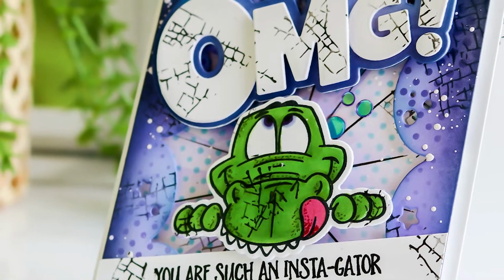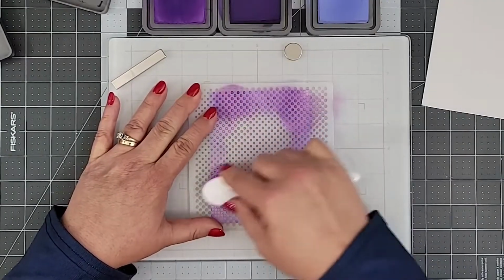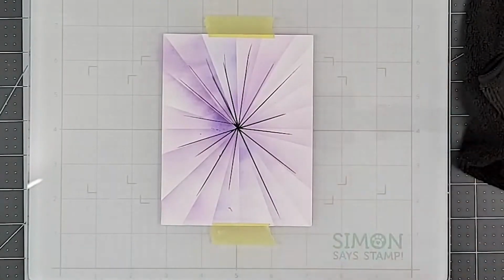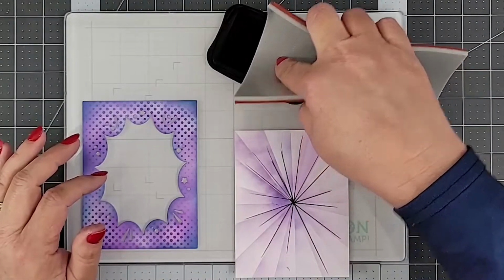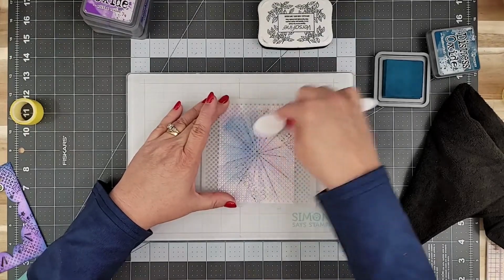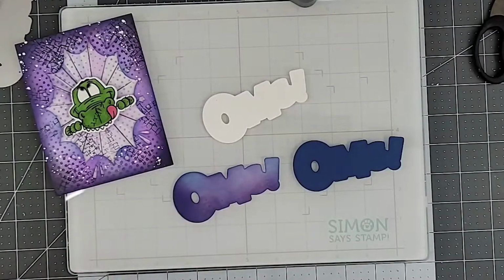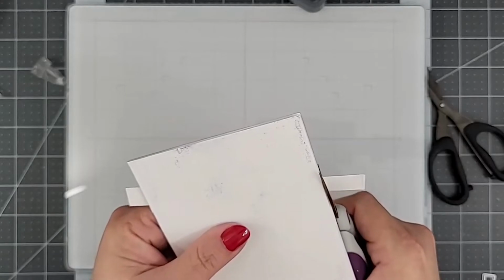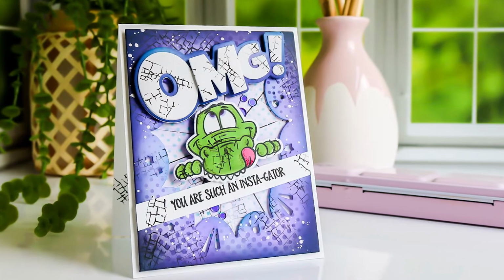INSTAGATOR CARD MAKING PROCESS - TIPS & TECHNIQUES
I'm sharing my process for creating this "OMG! You Are Such an INSTAGATOR" card. In this video, I'll share a few tips and techniques plus share a preview of our new Galaxy Sequin Confetti.

CLICK BELOW FOR 👇🏻👇🏻👇🏻👇🏻 PRODUCT LINKS!

• *NEW Chippy Paint Background Rubber Cling Stamp | Whimsy Stamps

• OMG! Word and Shadow Die Set | Whimsy Stamps

• Tim Holtz Distress Oxide Ink Pad SHADED LILAC Ranger tdo56218 at Simon Says...

• Tim Holtz Distress Oxide Ink Pad WILTED VIOLET Ranger TDO56355 at Simon...

• Tim Holtz Distress Oxide Ink Pad VILLAINOUS POTION Ranger tdo78821 at Simon...

• Tim Holtz Distress Oxide Ink Pad UNCHARTED MARINER June 2022 Ranger tdo81890

• Tim Holtz Distress Oxide Ink Pad CHIPPED SAPPHIRE Ranger tdo55884 at Simon...

• Tim Holtz Distress Oxide Ink Pad BLACK SOOT Ranger TDO55815 at Simon Says...

• Simon Says Stamp Pawsitively Everything T SQUARE RULER st0067 at Simon Says...

• Simon Says Stamp MAGNETIC GLASS MAT st0081 at Simon Says STAMP!

• Amazon.com: MR.SIGA Microfiber Cleaning Cloth, All-Purpose Microfiber...
[ Amazon US ]

• Amazon.com: Silicone Upright Caddy Desktop Organizer,Makeup Brush and Pen...
[ Amazon US ]

• Amazon.com: 1000 Pieces Foam Sticky Strips Double Sided Dual-Adhesive 3D...
[ Amazon US ]

• Therm O Web ULTRA BOND Adhesive 2 Fluid Ounces 4843 at Simon Says STAMP!

• AKOAK 12 Pcs Plastic Squeezable Tip Applicator Bottle,Dropper Bottles with...
[ Amazon US ]

• Versafine Small Ink Pads Tsukineko Instant Dry Pigment Ink, Onyx Black by Versafine Small Ink Pads
[ Amazon US ]

• Better Crafts TSUKINEKO VERSAFINE PIGMENT INKPAD ONYX BLACK (1 pack) (0TSUVF820)
[ Amazon US ]

• Amazon.com : Kuretake ZIG CARTOONIST BRUSH PEN WHITE, great for highlights...
[ Amazon US ]